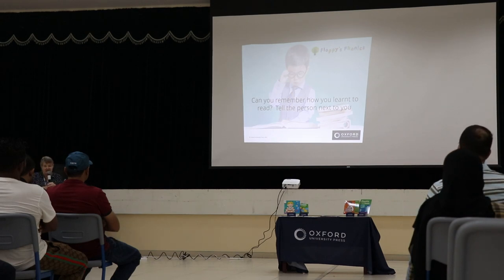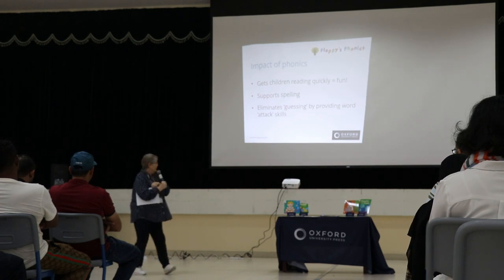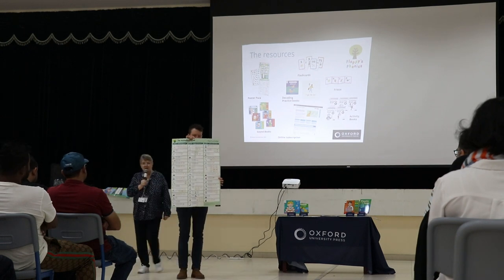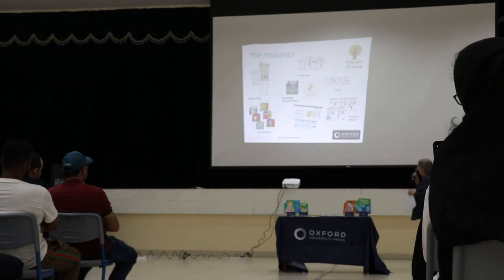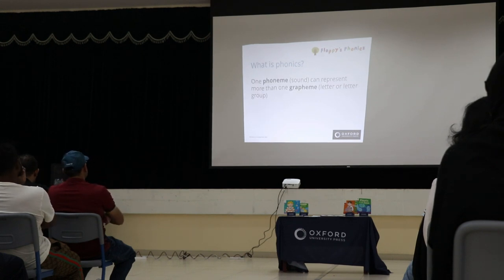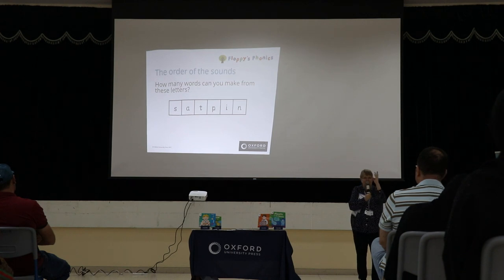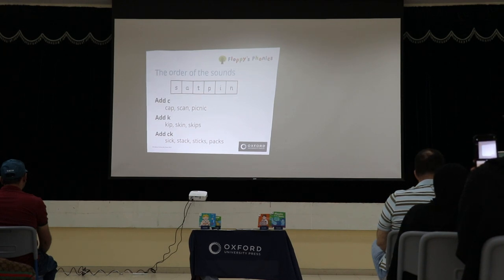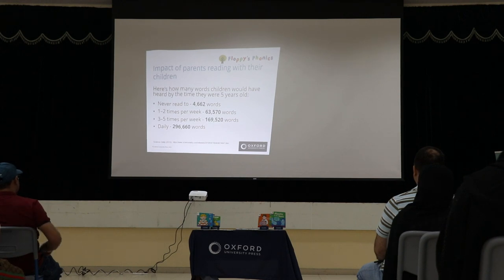Phonics Workshop at Arab Unity School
Phonics Workshop at AUS - Taher Hall by Ms. Gillian West